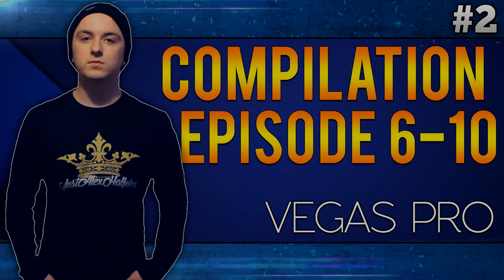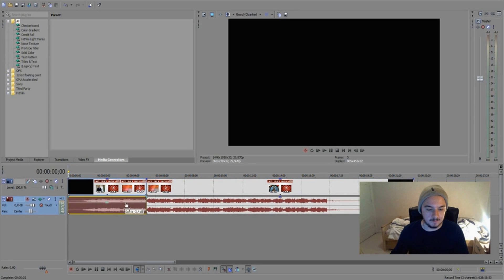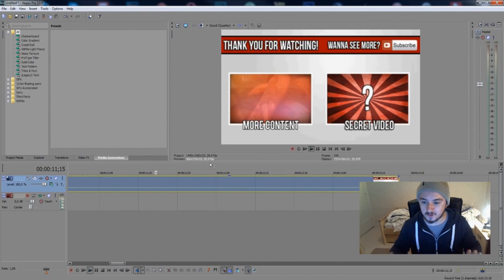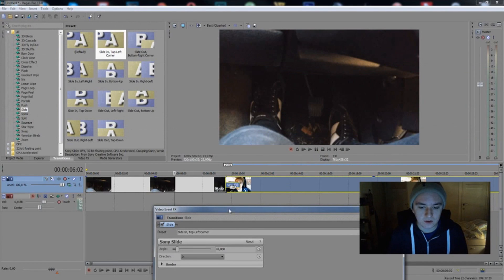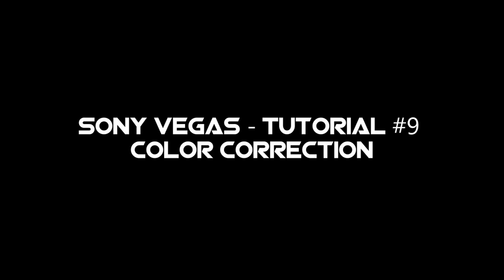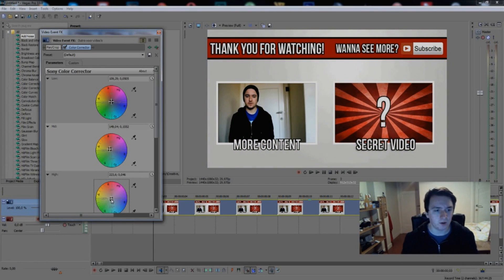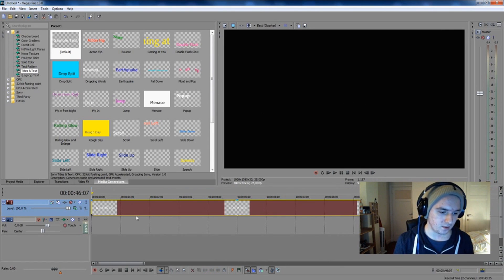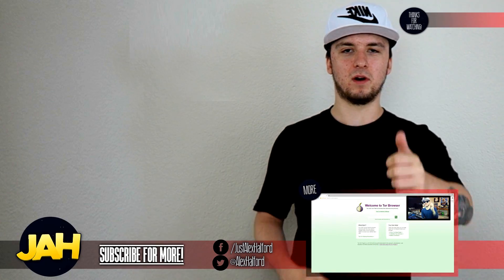Sony Vegas Pro 13: Learning The Basics - Episode #2 (Compilation)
- - You are watching a compilation video of Sony Vegas tutorials episode 6 to 10. Everything teached in this video is done in the video editing software called Sony Vegas Pro 13. You can use Final Cut, iMovie, Vegas Pro 9, 10, 11, 12 and 13.

~ JustAlexHalford